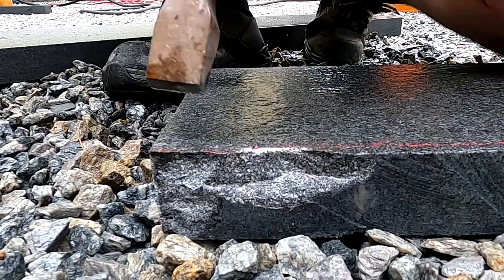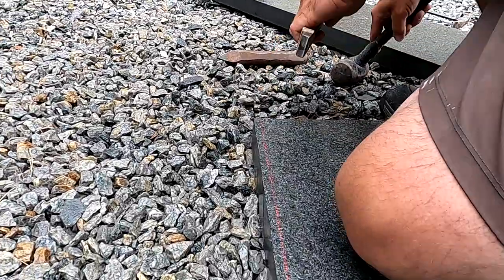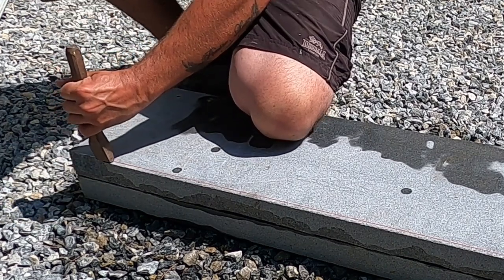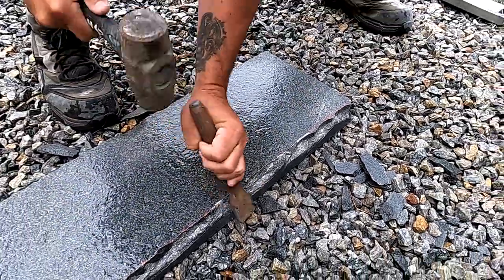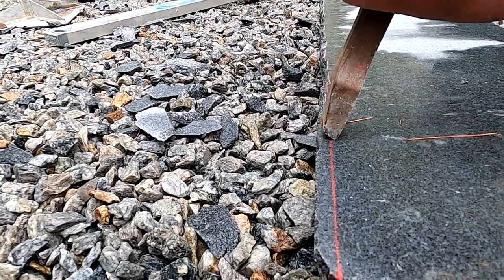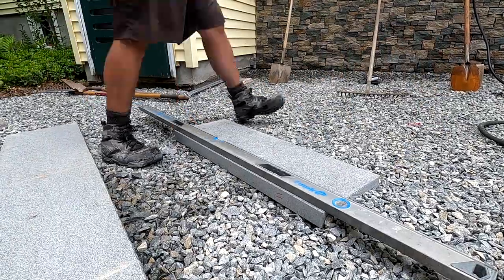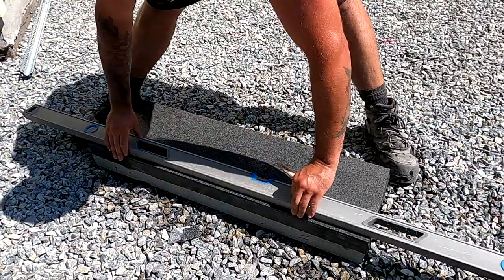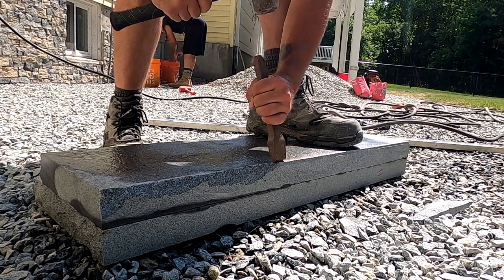How To (Rock Face) Granite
When doing stone masonry, knowing how to rockface natural stone is must. Enjoy this video as I show you how we do it!

The Chisels used in this video are made by ( Trow & Holden )